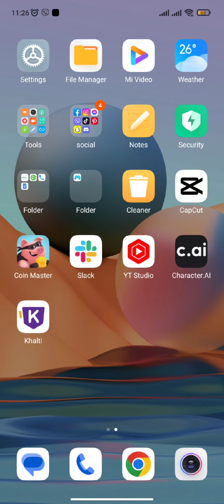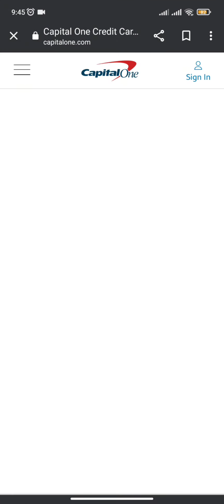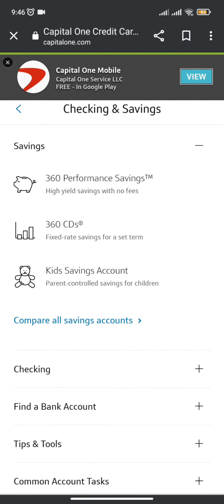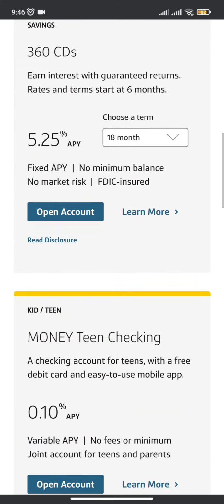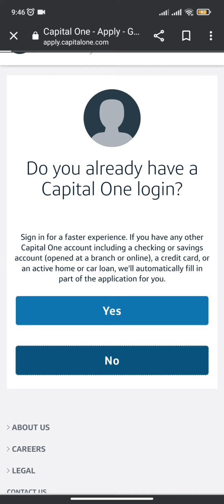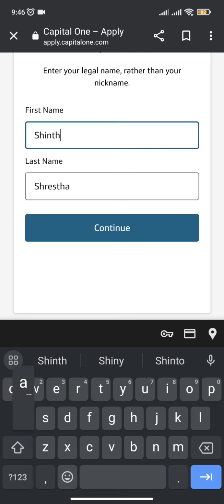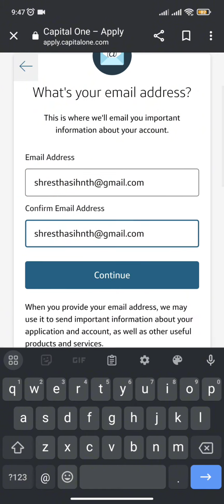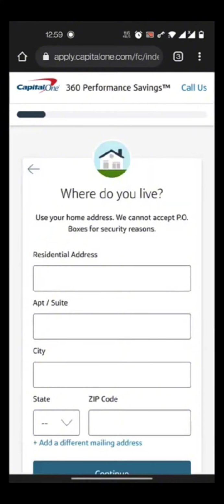How To Open Capital One Banking Account Online 2023? Capital One Sign Up & Registration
Join the digital banking revolution with this step-by-step guide on how to open a Capital One bank account online. Discover the convenience of online banking and the ease of managing your finances from anywhere.